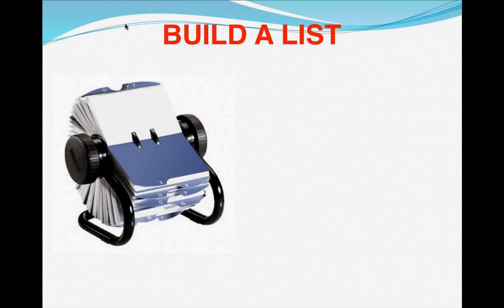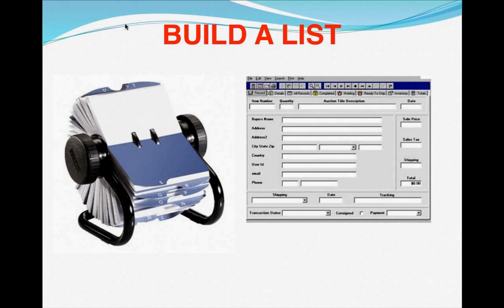Why Create a Landing Page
If you are looking for information about why create a landing page then watch this quick video and you’ll learn everything you need to know about why change a landing page.

COACHING: If you are a practitioner, business owner, coach, speaker and would like to grow your revenue, you might be the right fit for QuantumLeapBusiness. Apply now

WORK WITH TRACY & TEAM: Consulting for 7-10 figure companies, application only

ABOUT ME:
I’m Tracy Repchuk, the CEO of InnerSurf International and I help you to develop a freedom-based business by systemizing, streamlining and scaling to success, while working from home.

* 9 Time #1 International Bestselling Author including 31 Days to Millionaire Marketing Miracles from Wiley Publishing
* Over 27 appearances in Forbes
* International speaker in over 37 countries including China, Dubai, Brazil, Africa, Australia, Singapore, UK and more
* Amazon Influencer
* Linkedin Advisor